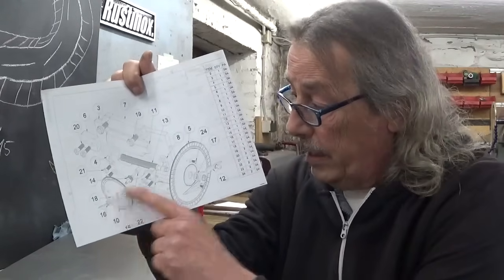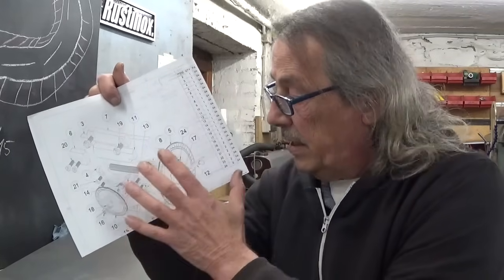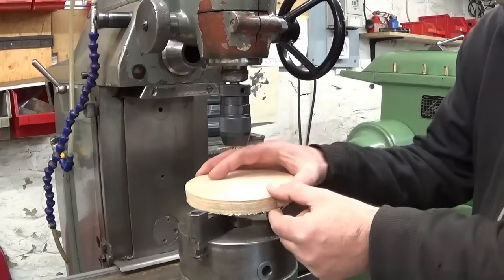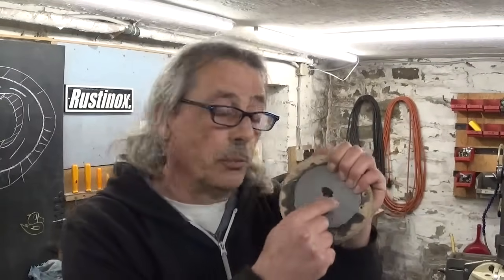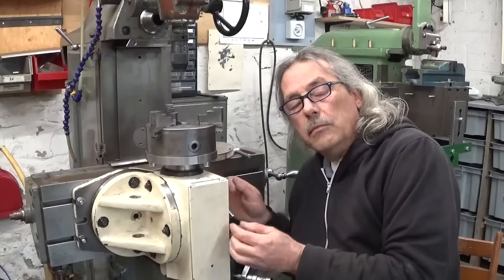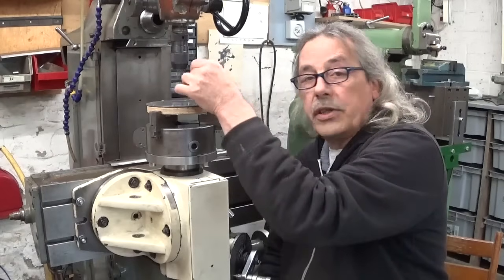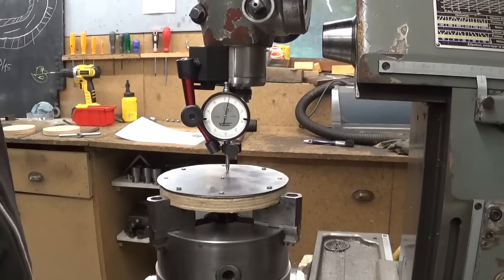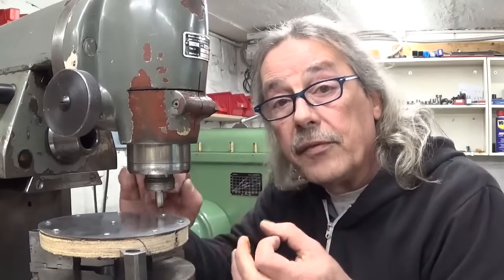James Watt's micrometer, the dials.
James Watt's end measuring instrument with micrometer screw,1776, probably the first screw micrometer made. Let's build one with what we have.